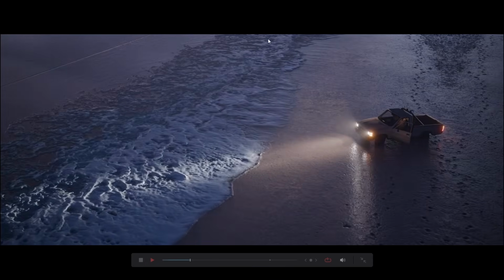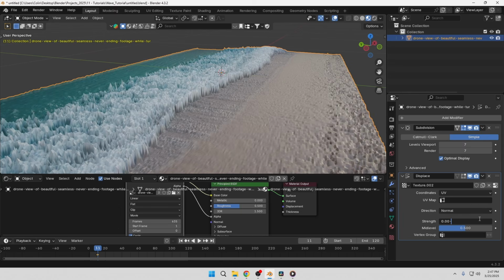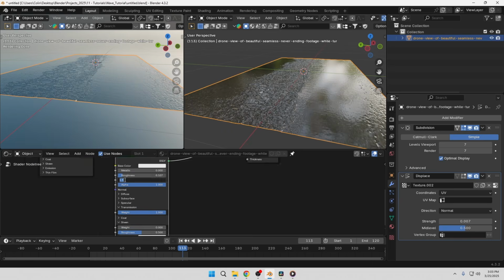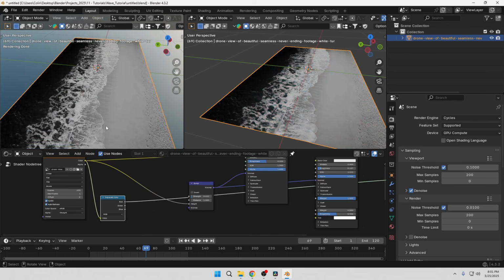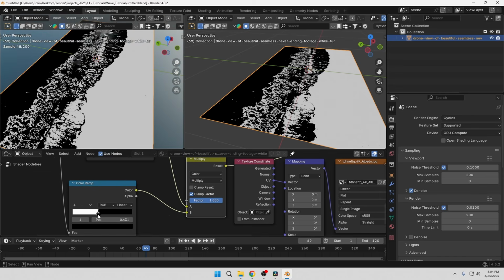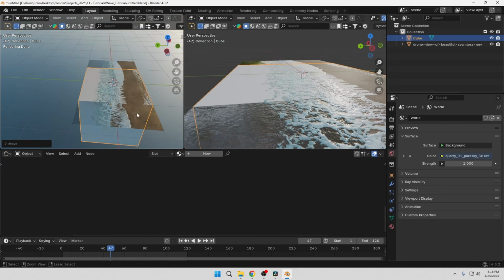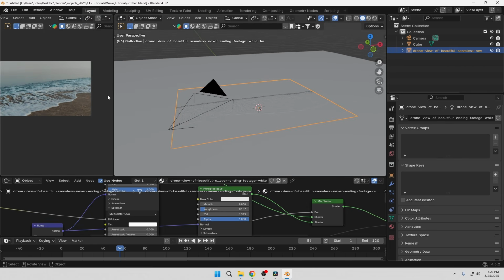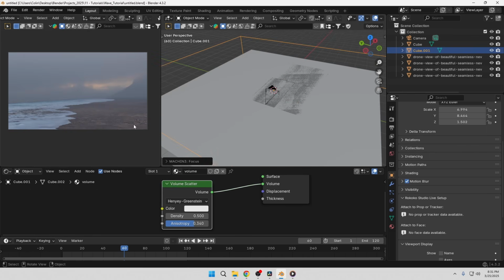Blender Beach Waves Tutorial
How to make beach waves in blender without fluid simulation!